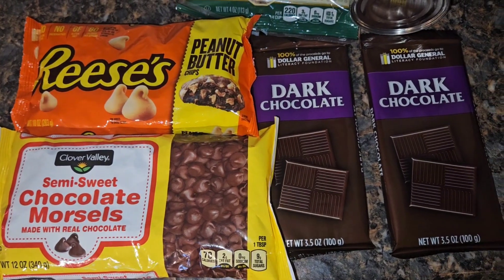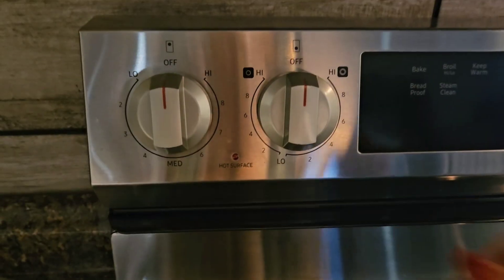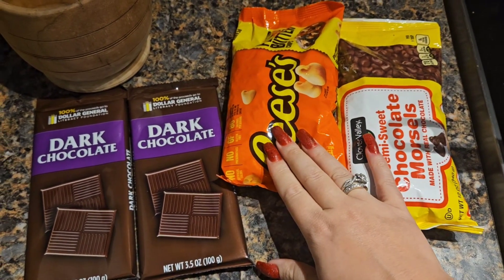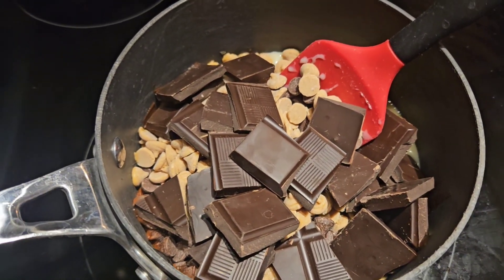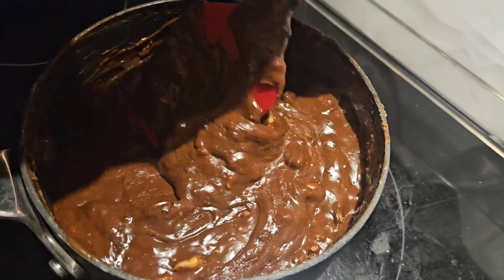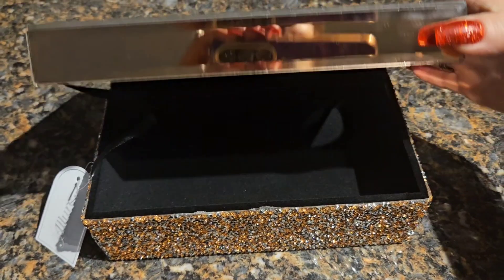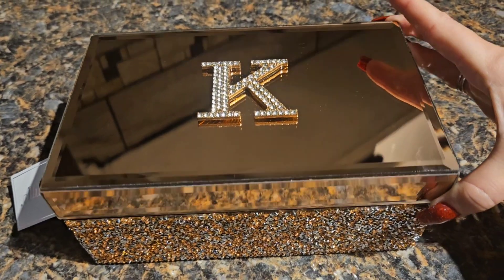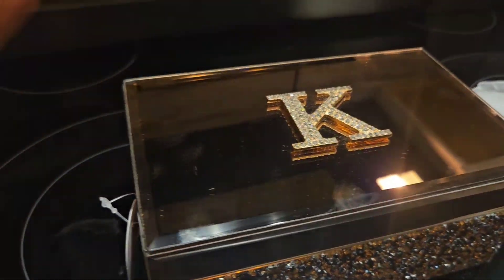Easy Homemade Fudge Recipe Vlogmas Day 24